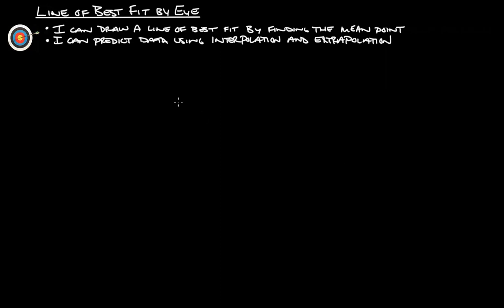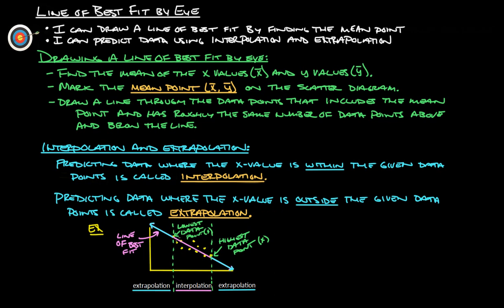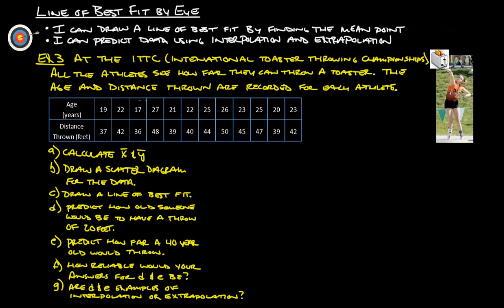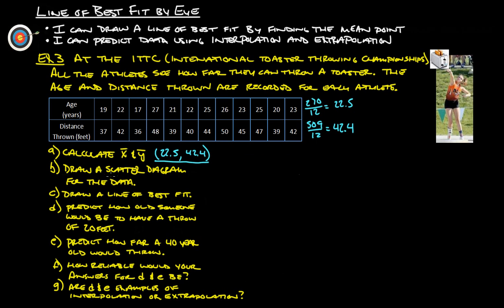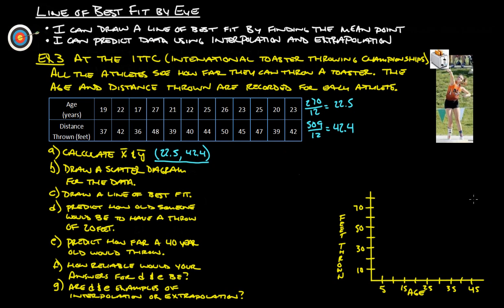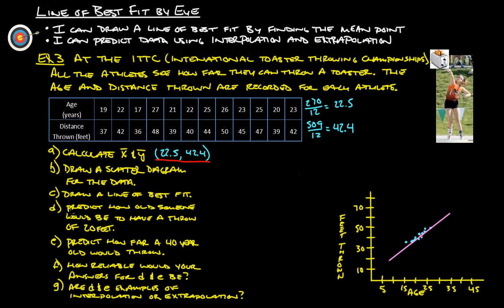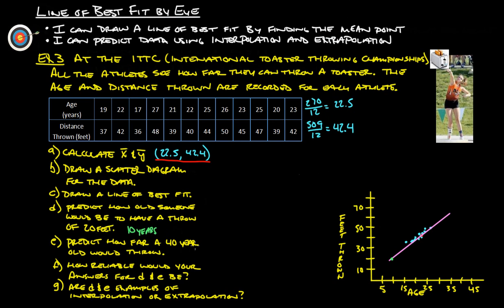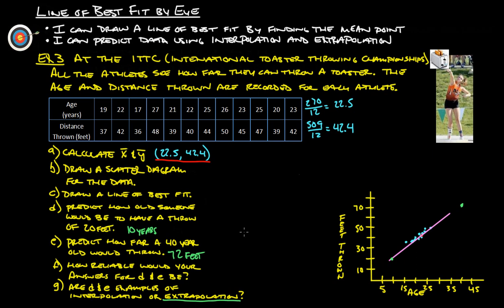5C Line of Best Fit by Eye